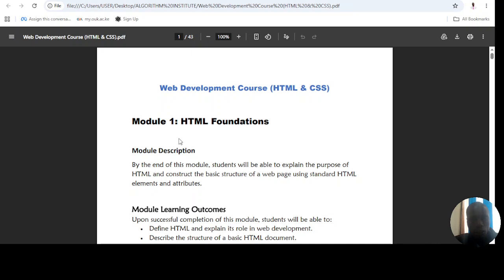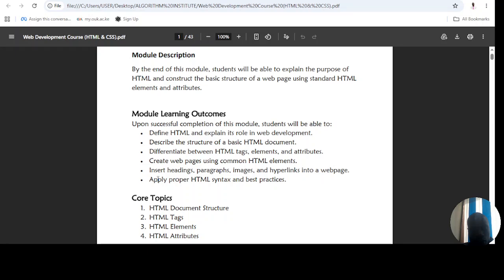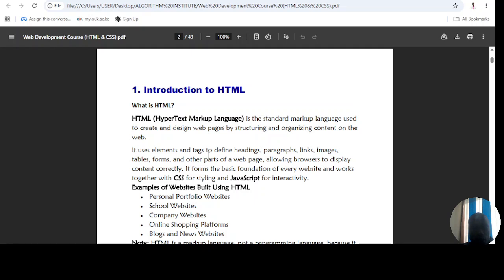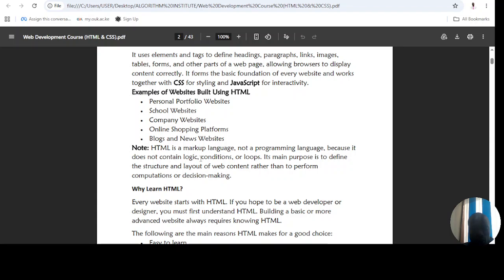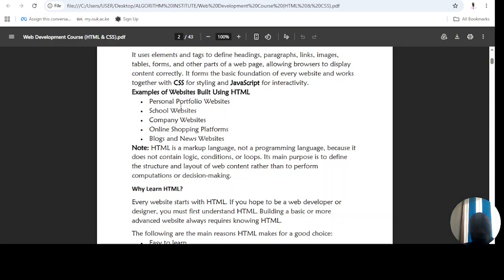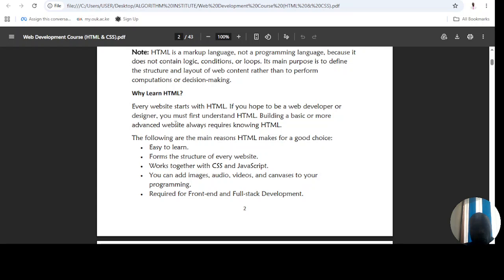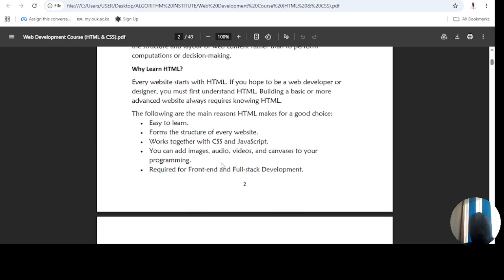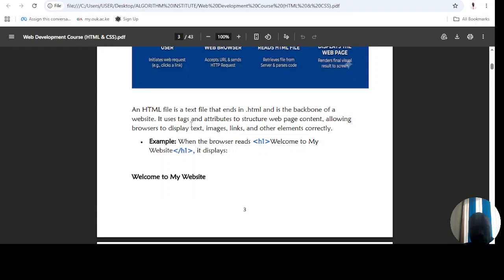🌐 𝐖𝐞𝐛 𝐃𝐞𝐯𝐞𝐥𝐨𝐩𝐦𝐞𝐧𝐭 𝐂𝐨𝐮𝐫𝐬𝐞 (𝐇𝐓𝐌𝐋 & 𝐂𝐒𝐒) | 𝐅𝐨𝐮𝐧𝐝𝐚𝐭𝐢𝐨𝐧 𝐨𝐟 𝐇𝐓𝐌𝐋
Ready to start your journey into web development? 🚀

In this lesson, you'll learn the Foundation of HTML (HyperText Markup Language)—the building block of every website on the internet. Whether you're a complete beginner or refreshing your skills, this tutorial will help you understand the essential concepts needed to create web pages.

📚 In this lesson, you will learn:
✅ What HTML is and why it is important
✅ Basic structure of an HTML document
✅ HTML elements and tags
✅ Headings, paragraphs, and text formatting
✅ Links, images, and lists

🎯 This course is perfect for:
• ICT Students
• Software Engineering Students
• Anyone interested in learning HTML & CSS

💻 Follow along and practice each example to strengthen your web development skills.

📌 More lessons are coming soon:
🔹 HTML Forms
🔹 Tables
🔹 CSS Fundamentals
🔹 Responsive Web Design
🔹 Mini Web Development Projects